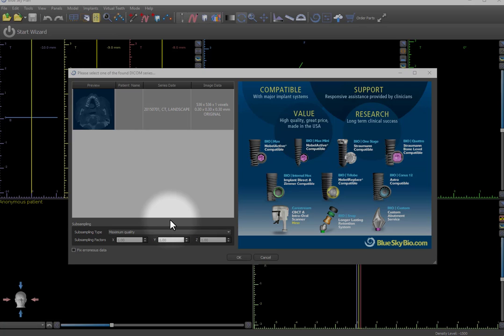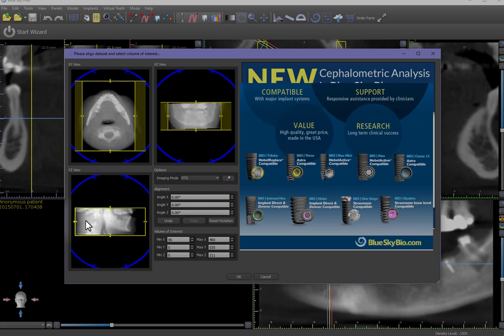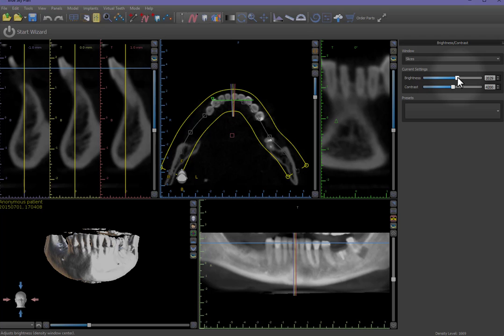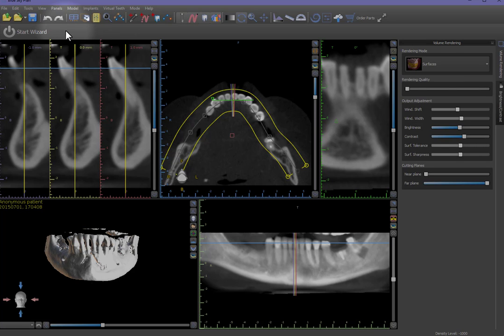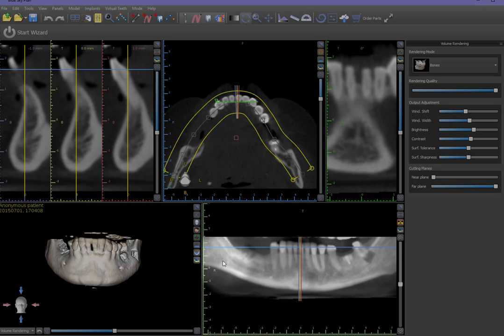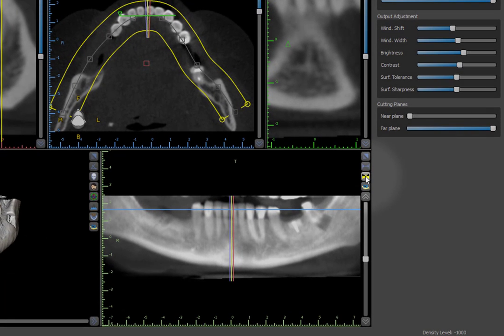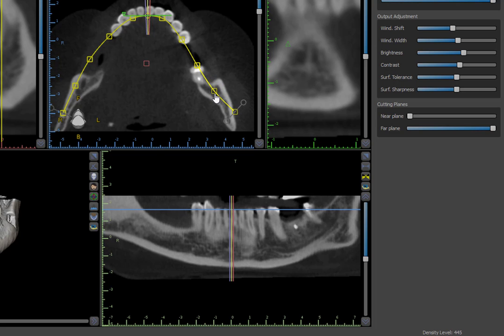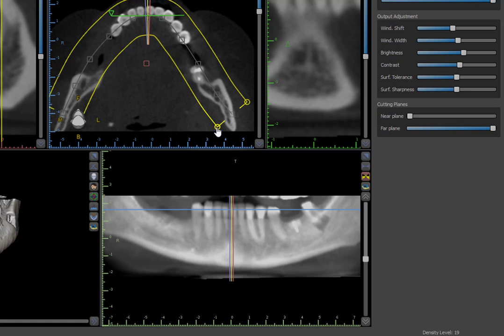How to Improve Image Quality in Blue Sky Plan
This video training tutorial will show you how to improve the image quality in Blue Sky Plan